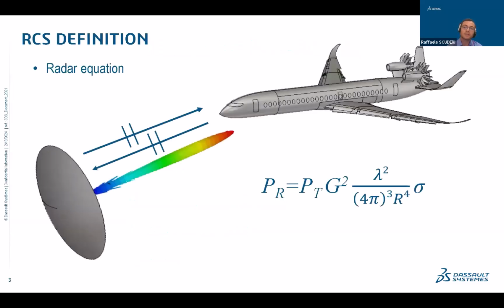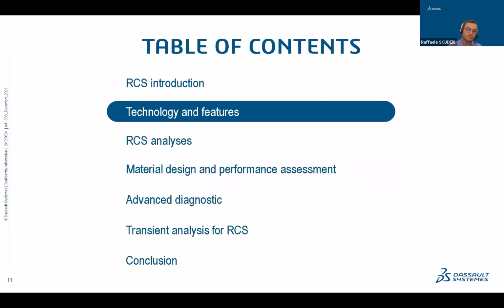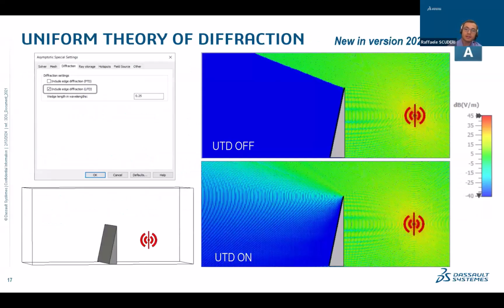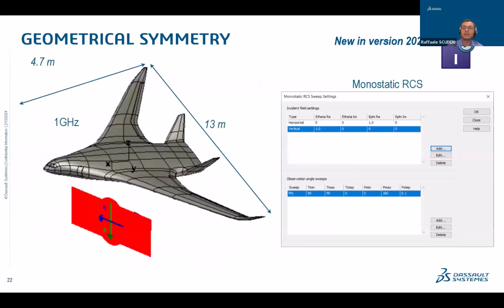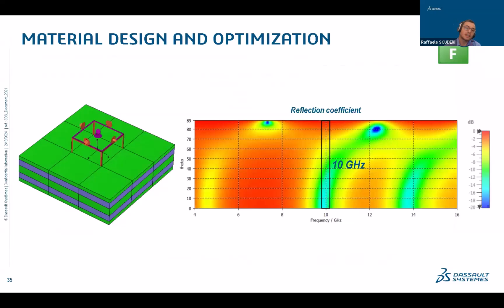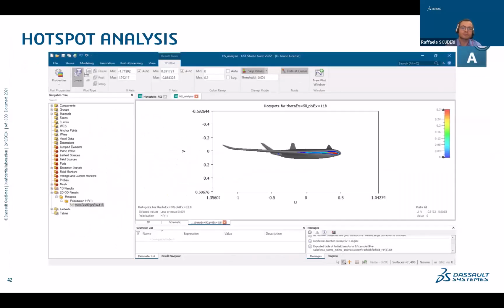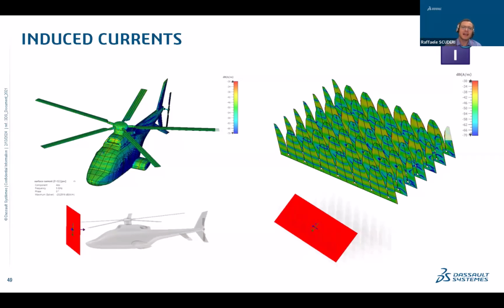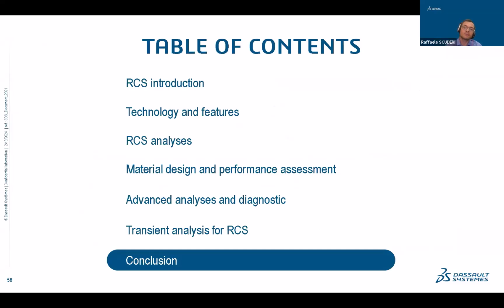RCS Introduction & Analysis | SIMULIA Electromagnetic Days with Raffaele Scuderi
oin Raffaele Scuderi from Dassault Systèmes on SIMULIA Electromagnetic Days for a comprehensive deep‑dive into Radar Cross Section (RCS) simulation using the 3DEXPERIENCE® platform. In this session, you’ll explore:

⏱ Chapters
0:00 RCS Introduction
4:15  Technology & Features
13:25 RCS Analyses
15:25 Material Design & Performance Assessment
17:35 Advanced Analyses & Diagnostics
26:25 Transient Analysis for RCS
28:15 Conclusion & Next Steps

👍 Enjoyed this talk?
– Ask your questions in the comments below